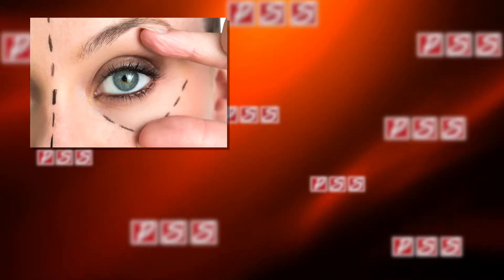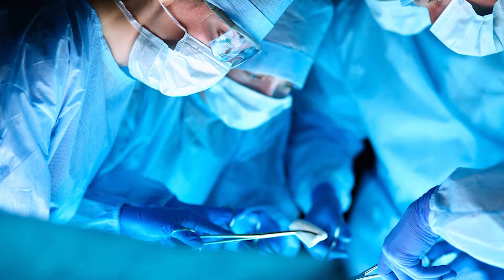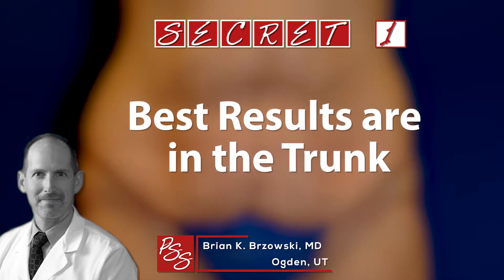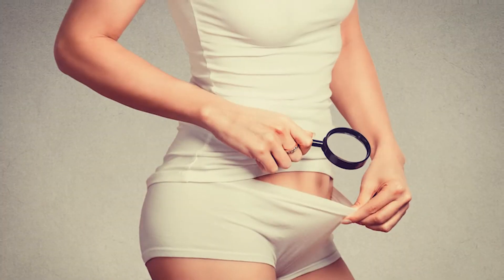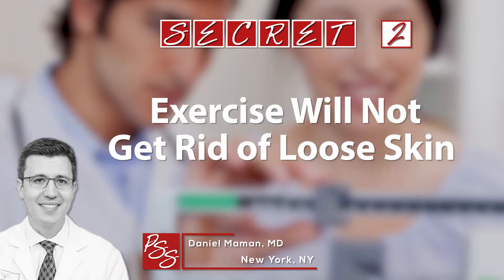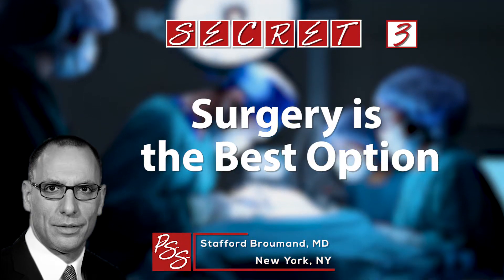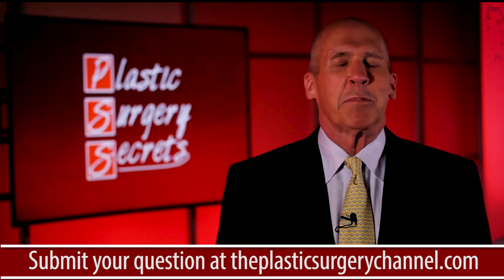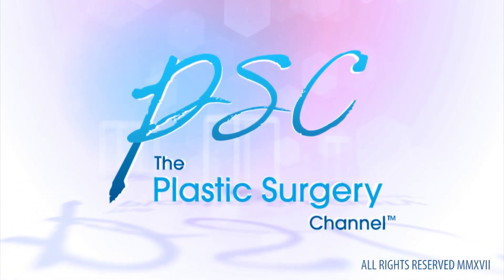The Secret to Loose Skin: A Lower Body Lift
Massive weight loss patients endure a long, arduous journey from obesity to a normal weight. The quest requires both mental and physical discipline, but even after complete success, loose skin may very well remain. Stretched by the former weight, at a certain point the skin cannot stretch back. Now with nothing to fill it out, the loose skin hangs and stays as a reminder that once, you were massively over weight.

The only correction for loose skin is by removing it with surgery. There are numerous lifts out there – the facelift, neck lift, eyebrow lift, as well as one not many know about, the lower body lift. The secret to a successful massive weight loss may rest with this plastic surgery procedure not often talked about.

HOORAH! YOU’VE MADE YOUR GOAL WEIGHT
Congratulations! You made the decision to lose all that weight and achieved it, either through will power and diet or through the rigors of bariatric surgery. The weight is gone, your life has turned around for the better, but… all that extra, loose skin. The crunches and treadmill do not seem to be working.

The final step for many massive weight loss patients is surgical removal of the skin. The more overweight a patient was, the more “extra skin” will need to be removed. The lower body lift is a plastic surgery procedure that works somewhat similar to a tummy tuck: skin is removed in certain regions then sutured together to recreate natural body contours.

Lower body lift and exercise.

“This operation is very effective for patients who have lost a lot of weight, either after weight loss surgery or just through natural dieting and exercise,” says Peter Rubin, MD, a board certified plastic surgeon experienced in the procedure. He adds patients can expect a very dramatic change with the lifting of the outer thighs and the buttock combined with a shaping of the tummy or the abdomen. “This combination procedure works very well to shape the whole lower body in one stage. Of course, it’s a bigger operation, the recovery is longer, and there’s always a bit more risk associated.”

WHY DOESN’T SKIN DISAPPEAR LIKE WEIGHT DOES?
Many are surprised to know that the skin doesn’t always stretch back after losing lots of weight. Daniel Maman, MD, a New York City-based board certified plastic surgeon, gets asked this question all the time. “Patients will say they’ve lost a lot of weight, either from bariatric surgery or diet, and that they’ve been going to the gym rigorously, but no matter what they do, they still can’t get rid of that loose skin,” he explains. “It isn’t fair, but then, as they say, life isn’t fair all the time, either. That’s where body contouring surgery comes in.”

Thigh contours - lower body lift.

WHERE LOOSE SKIN TENDS TO OCCUR
Surgeons generally know which areas will be the most problematic with loose skin, which will help design a unique lower body lift for patients. Board certified plastic surgeon Dr. Brian Brzowski of Utah performs lower body lift procedures often, experience he has utilized to help patients understand how the procedure will go based on their unique circumstance.

“The most common area patients will come into my office and complain about is their trunk,” Dr. Brzowski shares. “It’s actually a good thing because that’s the area where they typically will get the biggest bang for their buck. What we’re able to achieve is that nice, tight outer thigh, elevate and lift the buttock area, and we’ll actually see some tightening in the pubic area and inner thigh, too.”

THE BIGGEST BENEFIT – MENTAL HEALTH
The weight is gone, the skin is tight and contoured naturally, and the body is healthy. When these pieces come together, a massive weight loss patient has the opportunity to finalize the journey with a major boost to their mental health. The mental strength required to put those pieces together in the first place is nothing to take lightly, but finally taking a look in the mirror and seeing success is an extraordinarily positive experience for the mind.

“Once my patient has gone through weight loss and attained a look to restore their body image, the contouring allows them to see such a stunning result. They have a much stronger desire to KEEP the weight off,” says Brzowski. “The bottom line: we see a lot of success with the patients who opt for body contouring.”